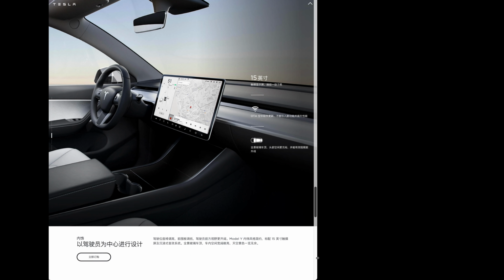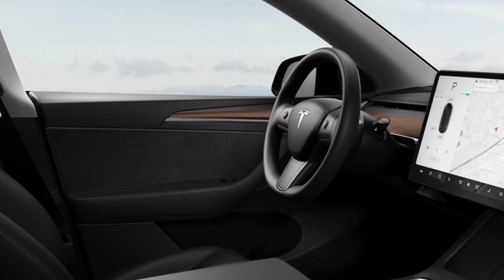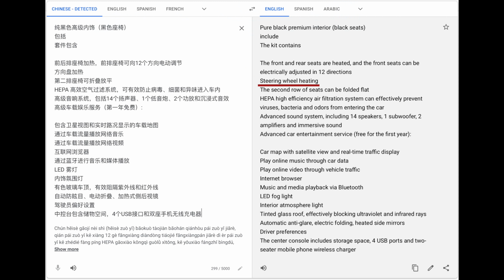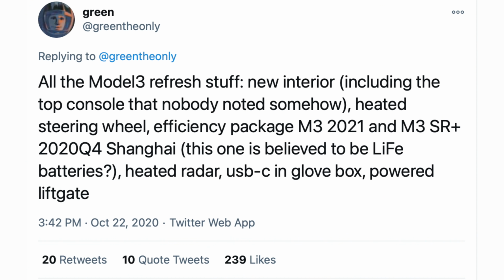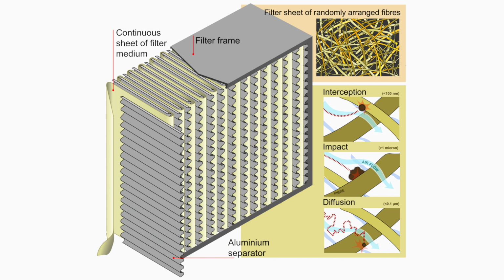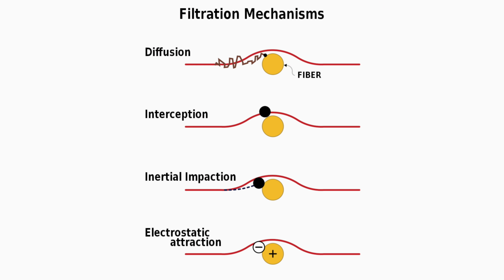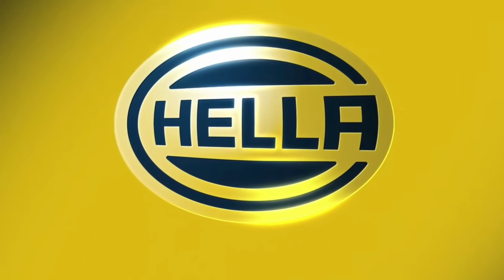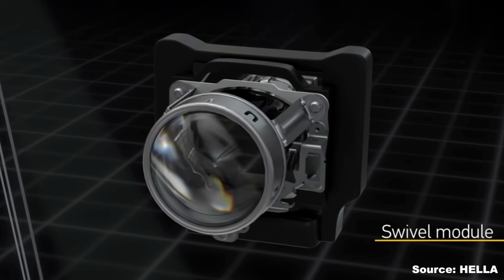Watch this before buying a Tesla Model Y!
If ordering directly from a Tesla representative, you can have them apply code CAMERON16116 when they create your order.

Save $20 off the TesMat bed for your Tesla Model 3 with code TECHOFTECH

Products featured are typically provided to the channel by their manufacturers.